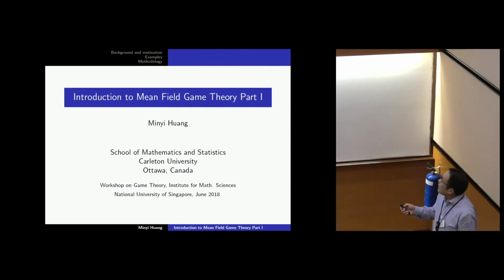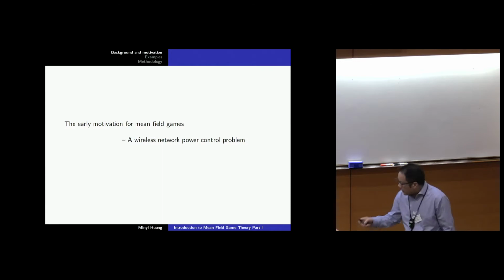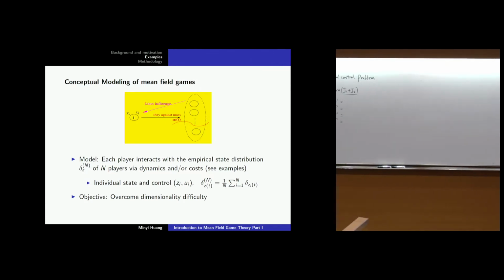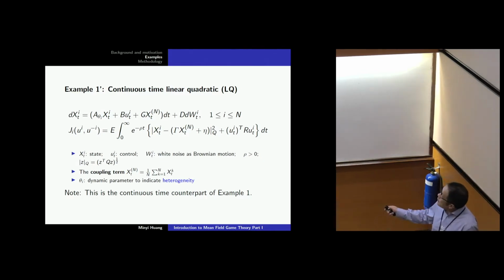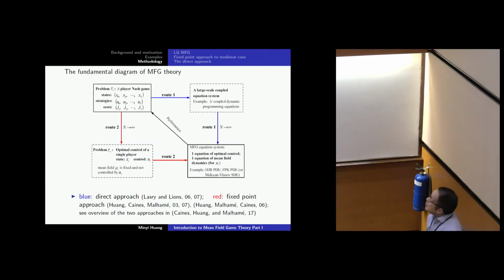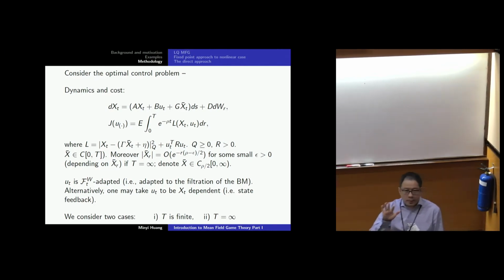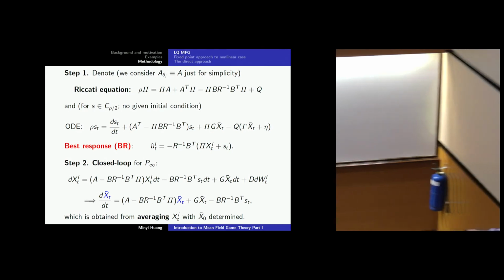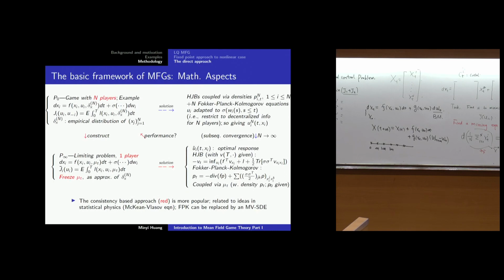An Introduction to mean field game theory 1/2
Minyi Huang
Carleton University, Canada